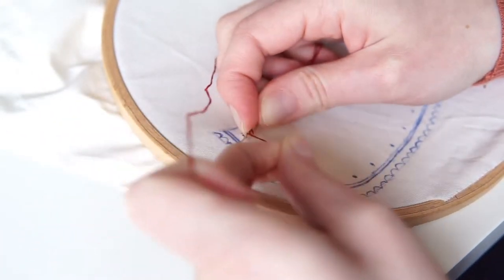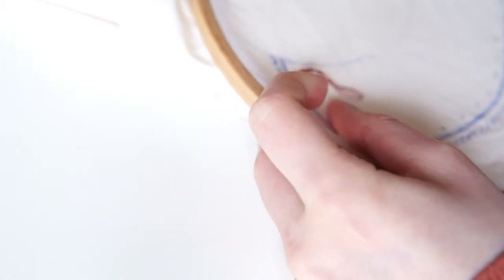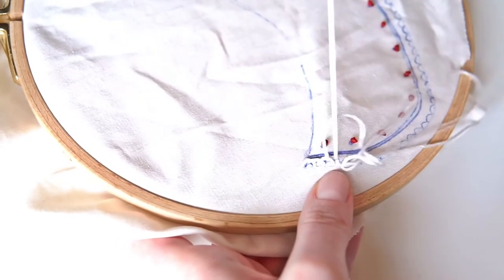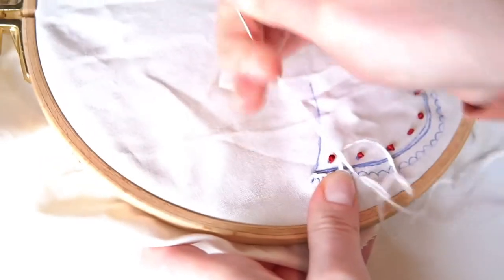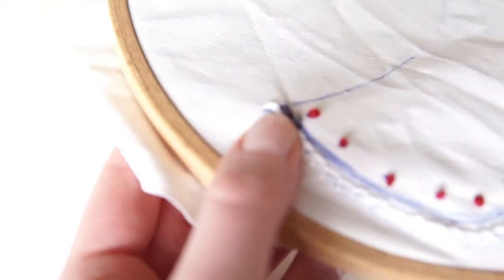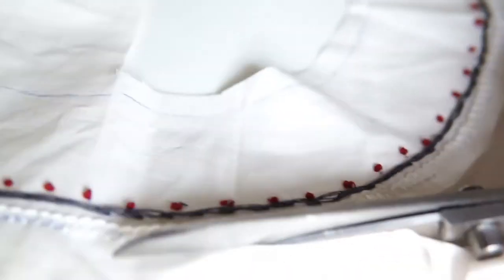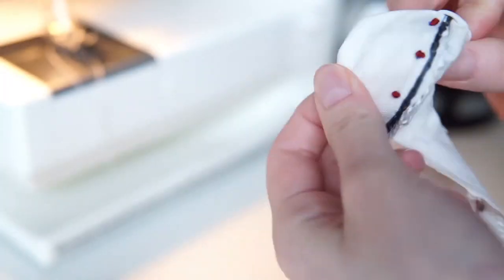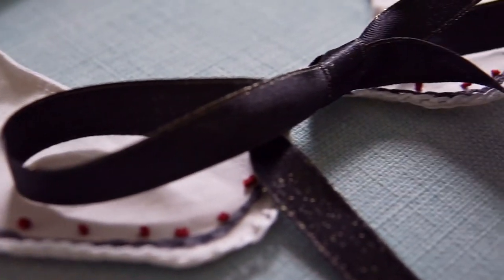Embroidered Collar DIY ✂️ | How To Sew a Detachable Collar Tutorial + FREE PATTERN 💖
Some months ago I stumbled across detachable collars. They were in fashion during the 90ies when I was a child and I remember these embroidered white collars too well and wanted to sew my own embroidered collar. I always thought it would take me some time to embroider but with these beginner-friendly embroidery stitches, it's sewn in no time.

What I also love about these collars is that you can use fabric leftovers to make them. And I have many scraps laying around. Also, they're perfect if you want to refashion your old cotton blouses.

▶️ Sewing steps:

00:00 Into
00:30 Copy the pattern to your fabric
00:40 Transfer the embroidery pattern
00:53 How to make french knots
01:56 Make emboidered loops
02:59 How to embroider a splitted stitch
03:28 Cut out both collars & pin them together
03:44 Sew the collars together & leave an opening for the ribbons
03:54 Turn the collar through the turning opening
04:07 Sew on the ribbons
04:20 Topstitch the collar
04:30 Close up of the final result

▶️ Materials:

- Fabric leftovers
- Embroidery floss (red, white, dark grey)
- Scissors
- Frixxon pen/erasable pen
- Satin ribbon
- Pins
- Sewing machine
- Embroidery needle

❤️️ Do you want to follow my vintage dress journey?